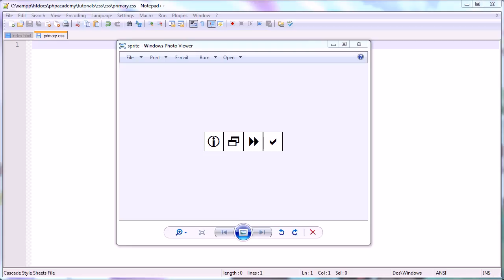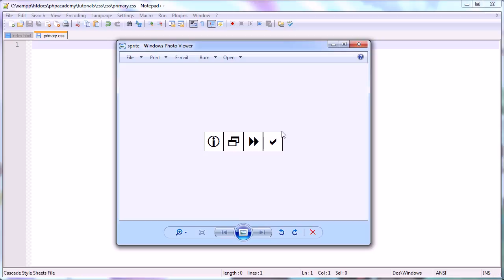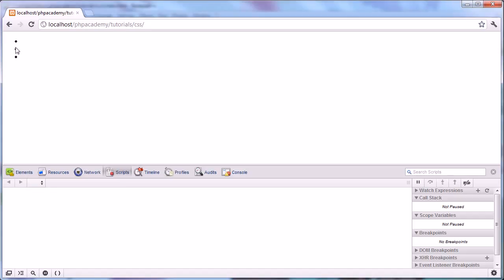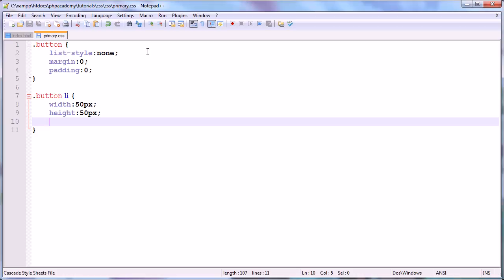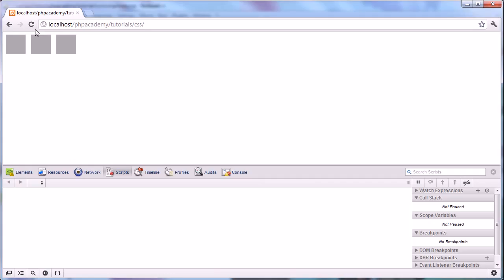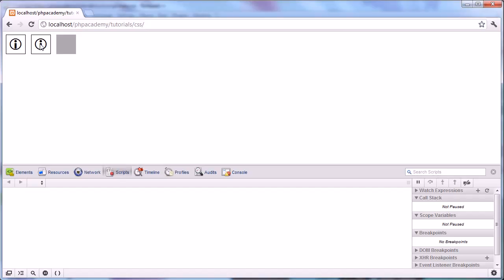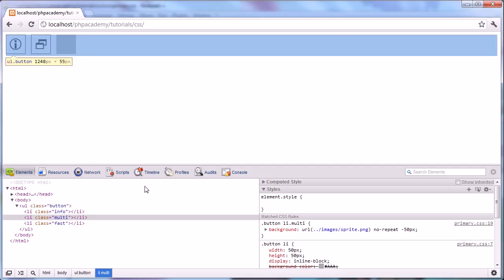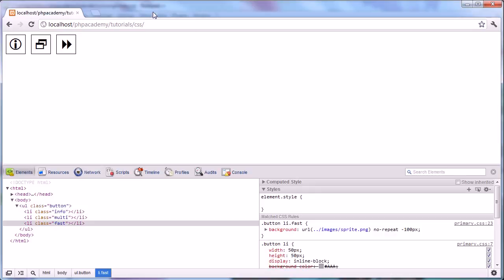34 CSS CSS3 Tutorials Sprites